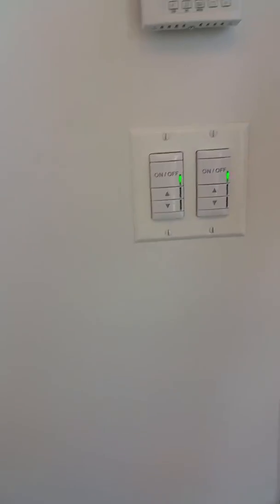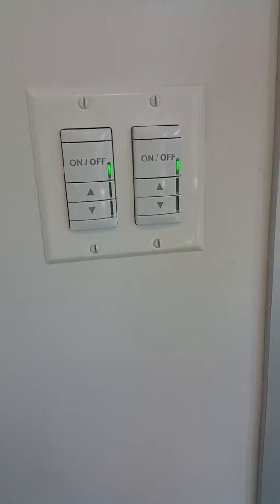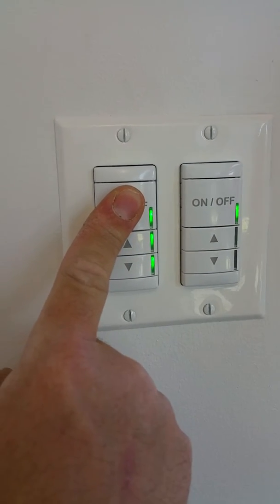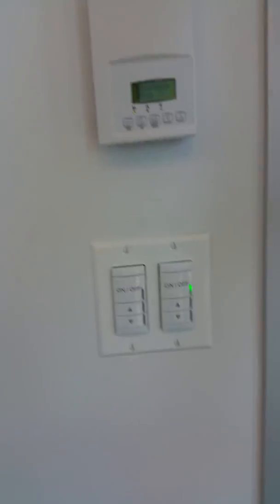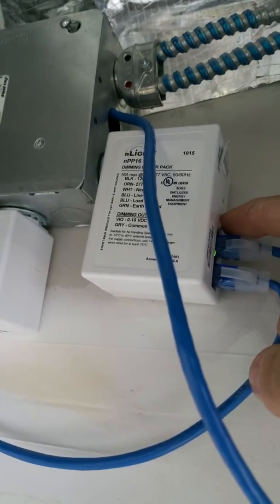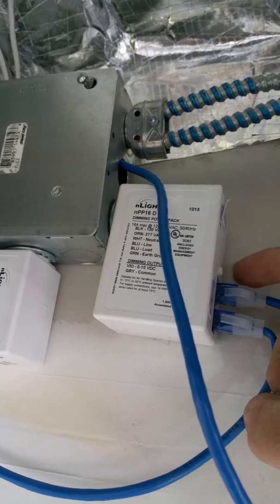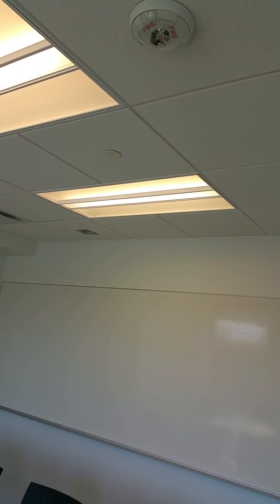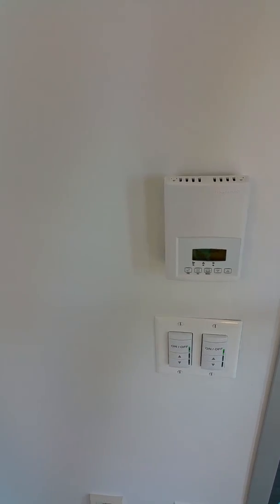N light switching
How to program n light switches